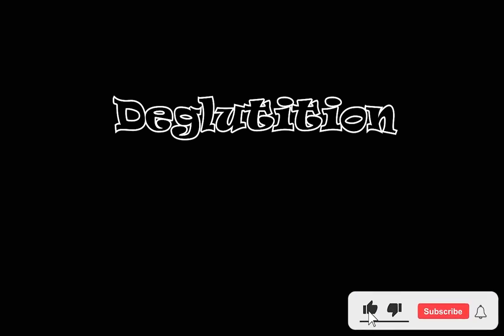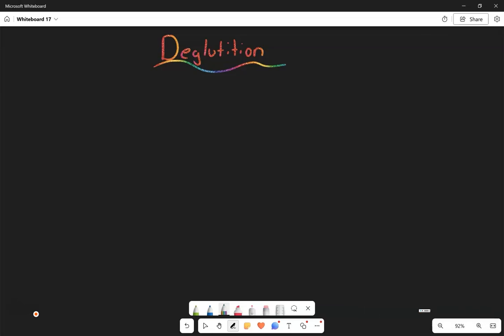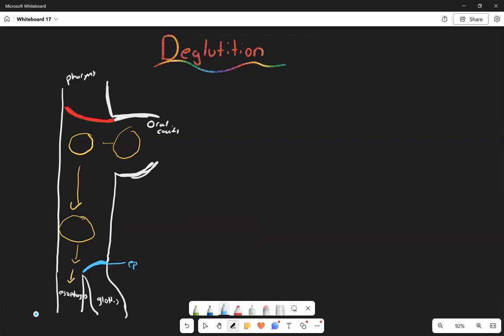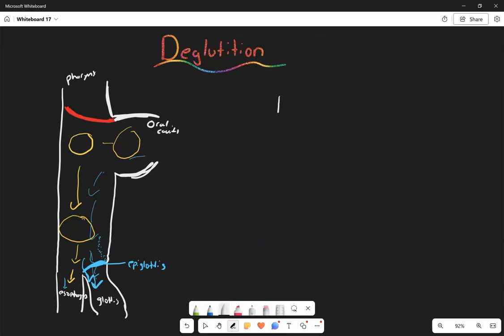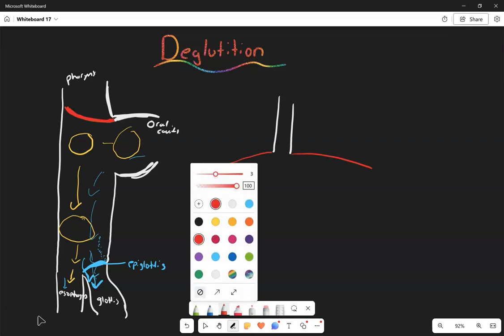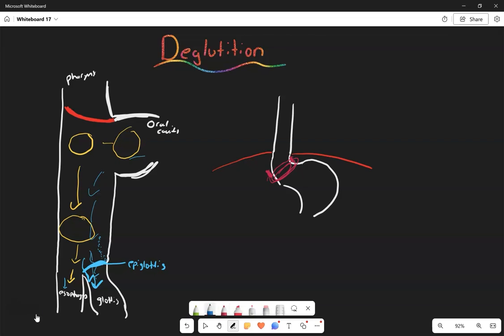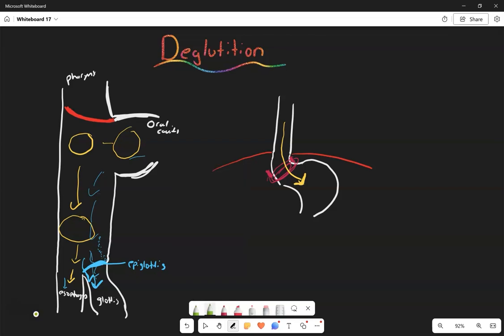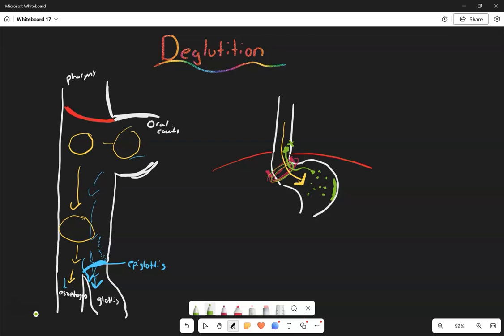Deglutition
Deglutition is the process of swallowing and moving food contents from the oral cavity to the stomach.